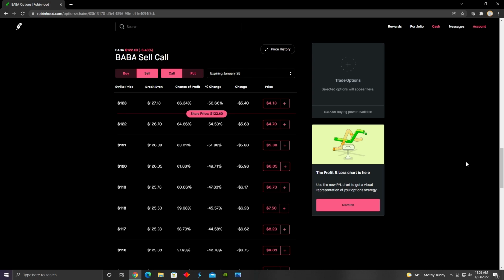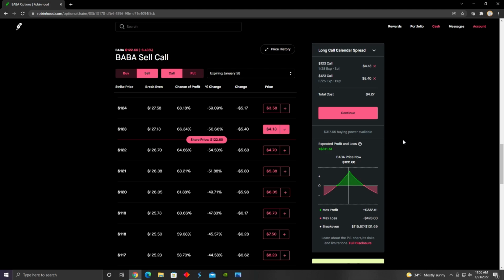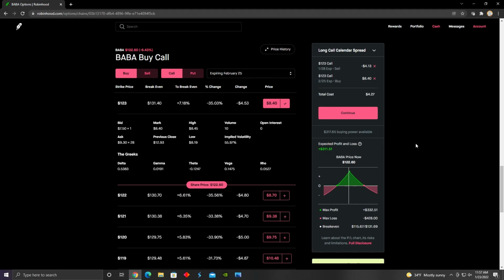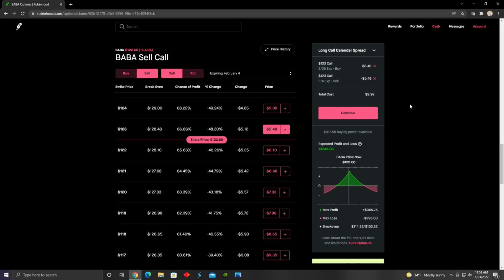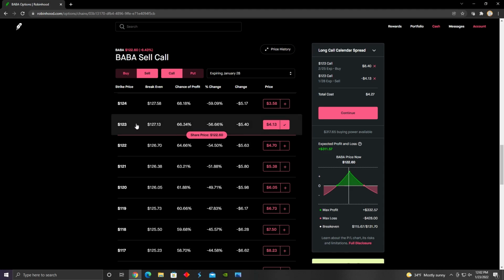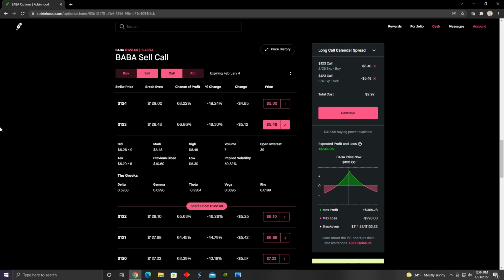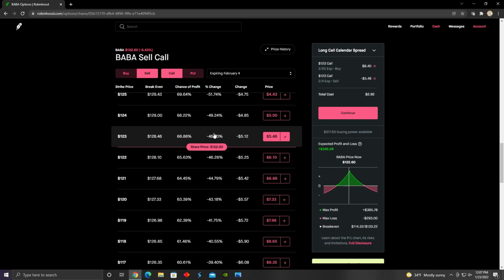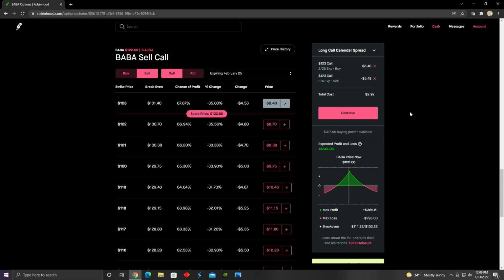Long Call Calendar Spread Explained (Options Trading Strategies For Beginners)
Hi! In this video I defined and explained what a long call calendar spread is. This strategy is also known as a horizonal spread because it is created with two call options with the same strike prices, but with different expiration dates. Thanks in advance for leaving a like!

Long Calendar Spread (Horizontal Spread)

What is a calendar spread and how do we create one?
Buy one option and sell another option of the same type (call/ put) and of the exact same strike price, but with different expiration dates. (Different to vertical spreads that are made with two options of the same type and same expiration date, but with different strike prices).

What makes a calendar spread a long position?
Long calendar spread has a near term short option and a long term long option.

Objective: To get the short near term option to lose extrinsic value faster than the long long term option.

How do long calendar spreads profit?
Long calendar spreads profit if the share price of underlying stays near the strike price of the options (For example, If the spread is opened near the share price, then the profit will come if the underlying trades sideways). The reason why is because options lose extrinsic value faster, the closer they are to the share price. (Theta is working for us with the near term short option, whereas theta is working against us with the long term long option).

How does that work?
The reason why it profits is because the near term short option loses extrinsic value to theta decay faster than the long option loses extrinsic value to theta decay. The closer an option is to expiring the more it is impacted by theta decay.

Why does the share price of the underlying have to trade sideways?
The reason why the calendar spread loses value the further the strike price gets from the share price is because the appreciation of the options as a result of delta has a greater impact than the depreciation of the options as a result of theta.

Therefore:
Long calendar spreads are positive theta positions because they profit more and more as time passes and the options lose extrinsic value.

0:00 Intro
0:56 How to create a Calendar Spread
2:47 How to Profit
6:40 When The Short Call Expires
8:32 Another Way to Profit
12:21 Max Loss
17:43 Conclusion